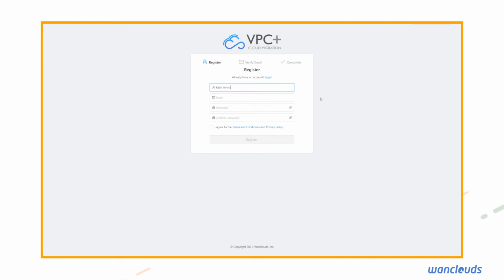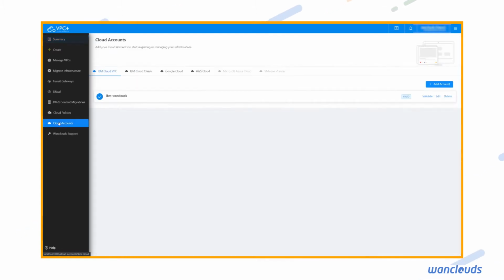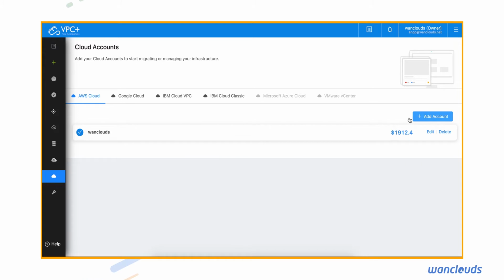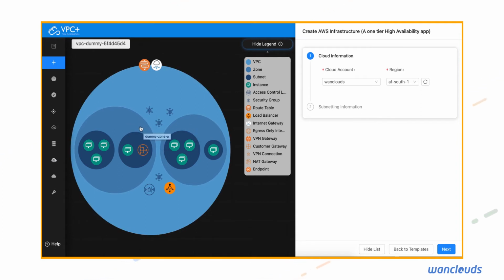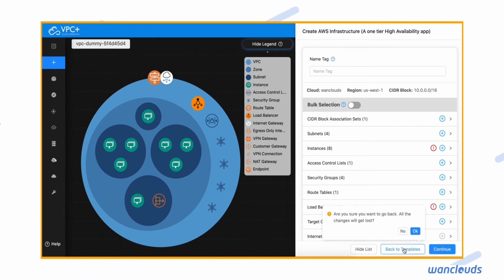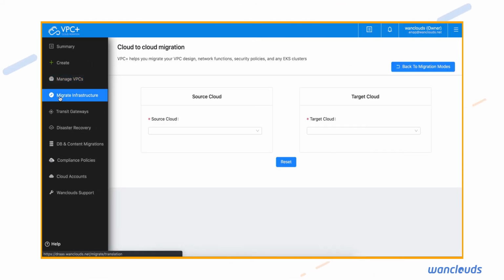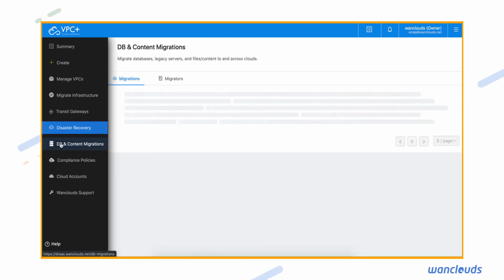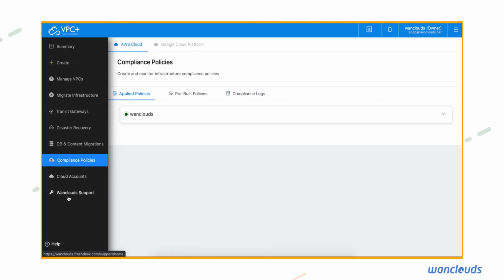VPC+ DRaaS Product Overview | Multi-cloud Disaster Recovery as a Service by Wanclouds